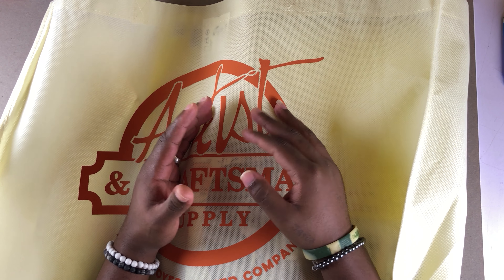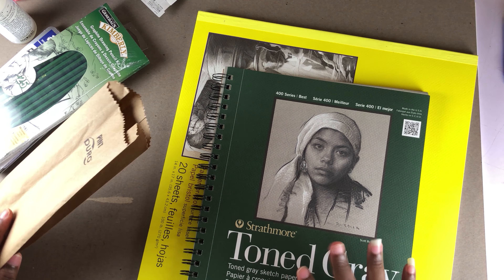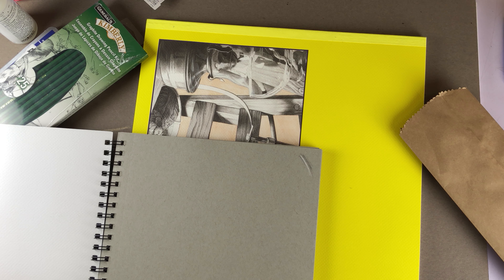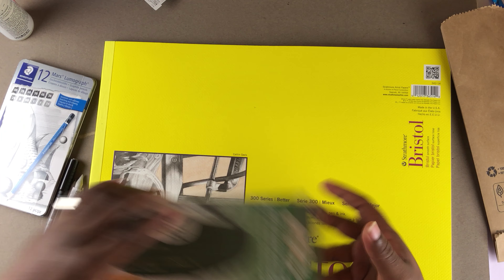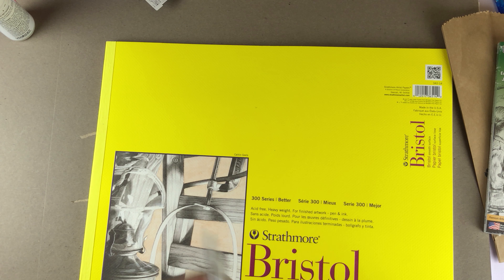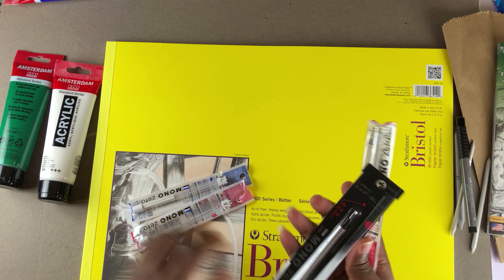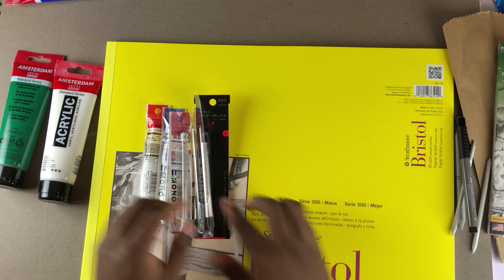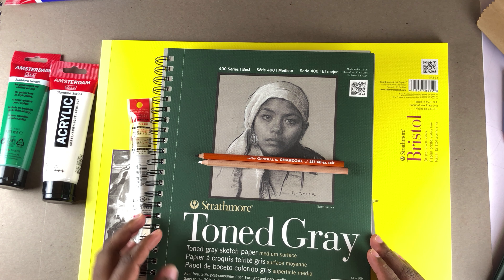Art Supplies || New Art Supplies Review || DjaRodney Art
Hey guys,
In this video I’ll show you guys some new art supplies that I bought in a local store in Miami Fl.

Here’s what I bought:
Paper Stumps
General’s Charcoal Pencils (black & White)
Tombow Mono Zero (eraser)
3 Amsterdam Acrylic Paints
Staedtler Mars Lumograph Pencils
Strathmore Toned Gray Sketch Paper
Strathmore Bristol Paper (smouth surface)
Retarder (for acrylic paints)

I’ll be using these materials on the next tutorials